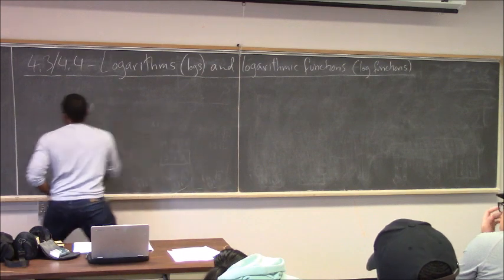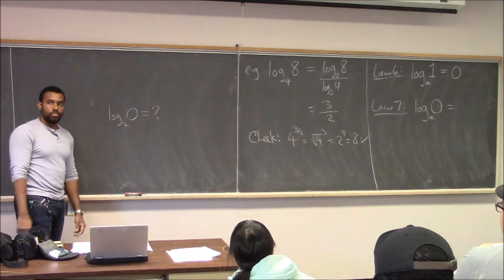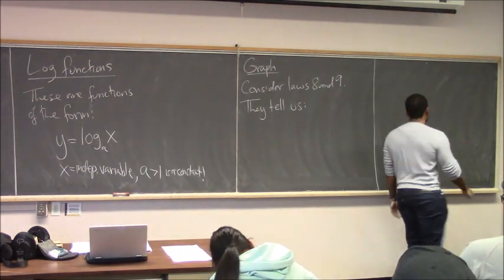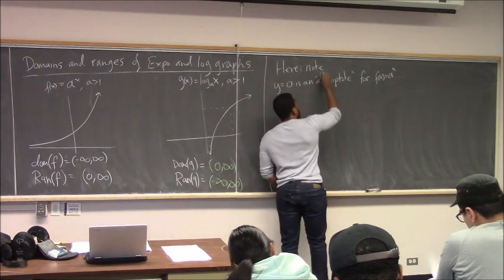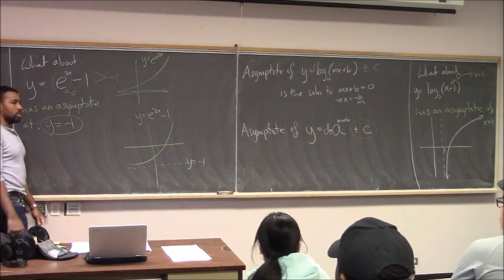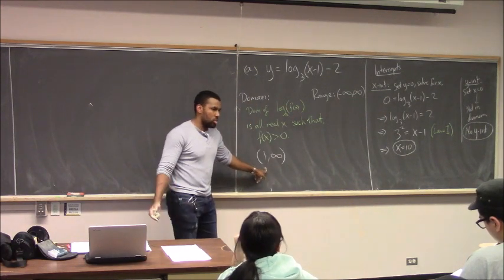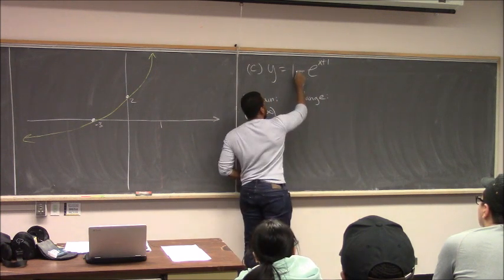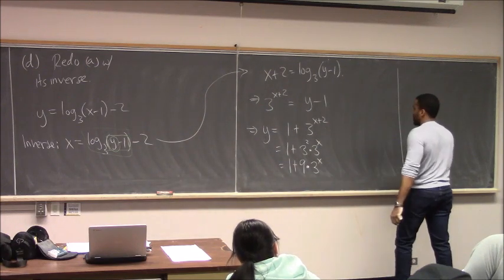Math 195 Lecture 19 - Logarithms and log functions; How to know you understand; Assessing yourself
1:08:03 - 1:12:15: Mini-speech: How do you know if you understand? Get comfortable being uncomfortable. Push. Be careful how you assess yourself. How to follow up when you make mistakes.